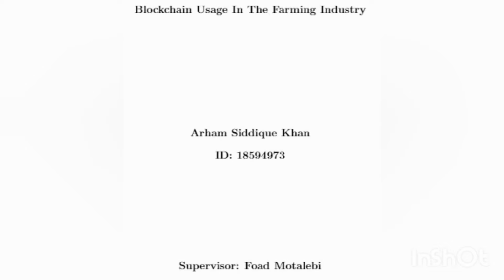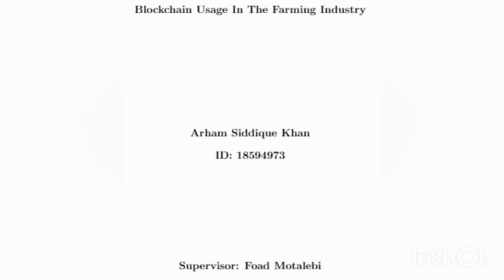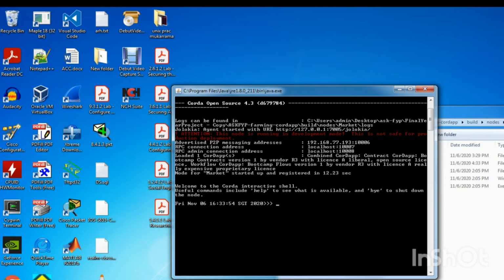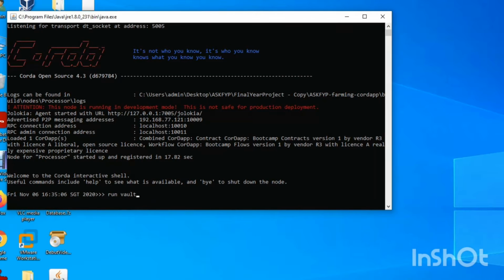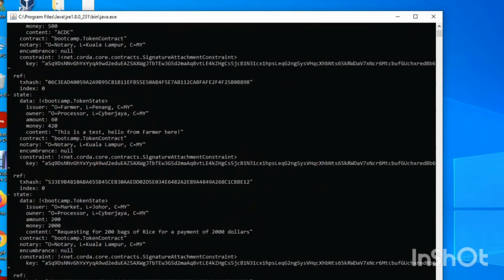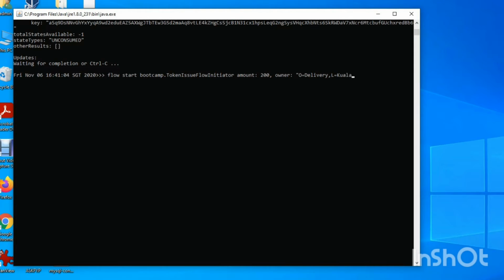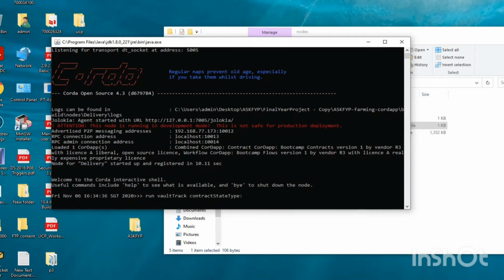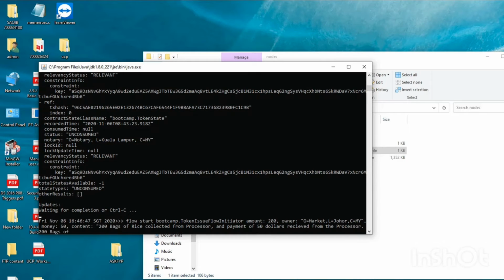BLOCKCHAIN USAGE IN THE FARMING INDUSTRY- FYP 2 PROGRESS VIDEO 3